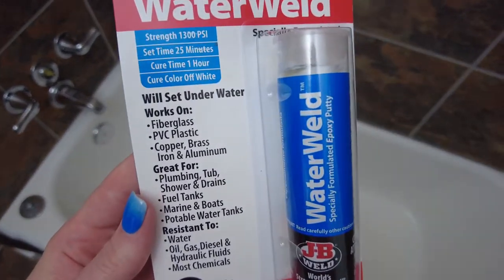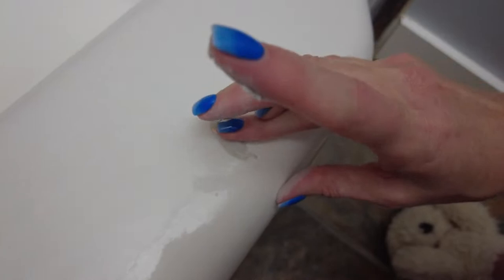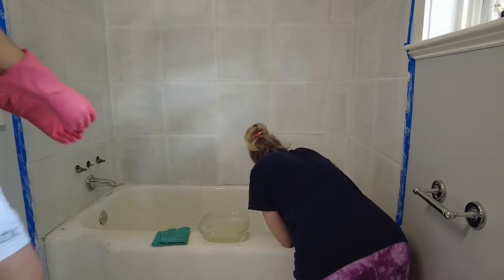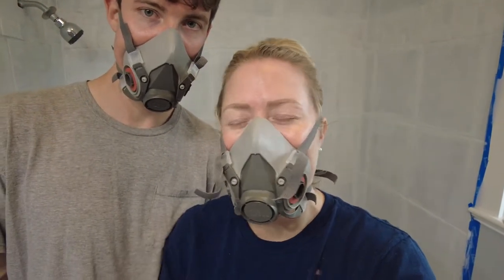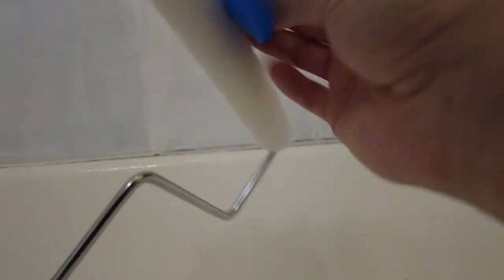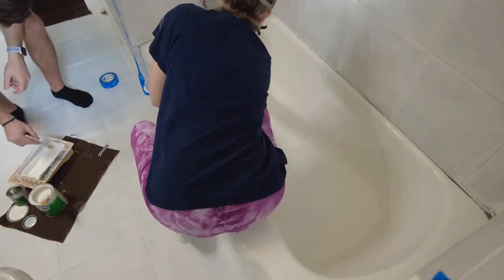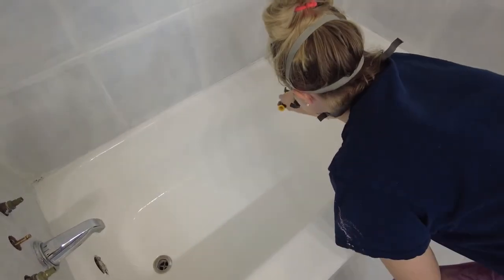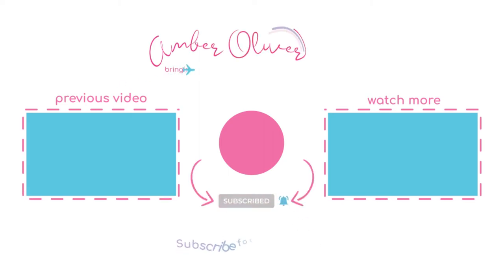ONE ROOM CHALLENGE Week 2: How to Paint A Bathtub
As part of our guest bathroom makeover with PAINT we refinished our bathtub! The process is very specific but not as scary as it seems; let me show you our experience and how to paint a bathtub!

🎵 Intro Track Info:

Title: Good Love by Vendredi